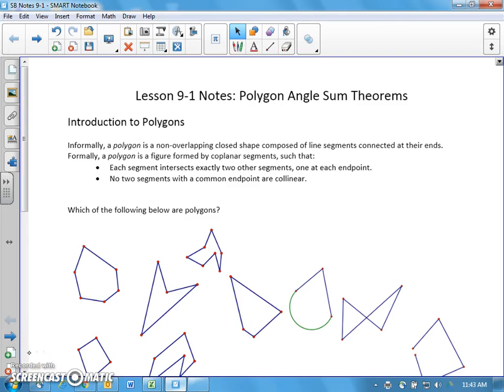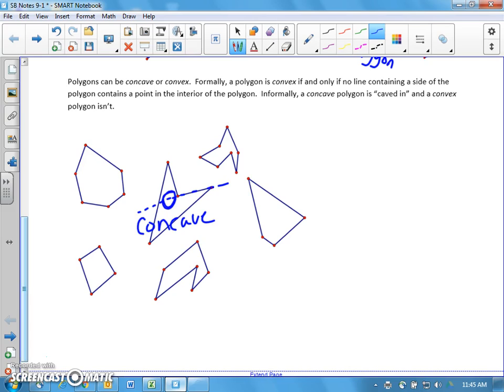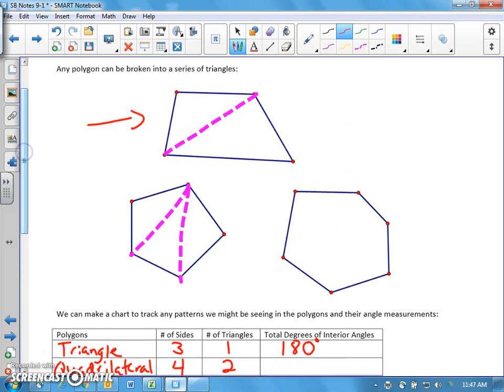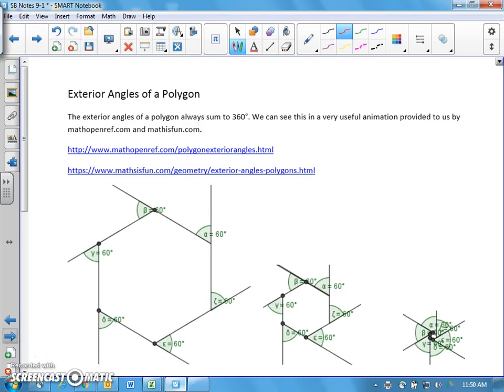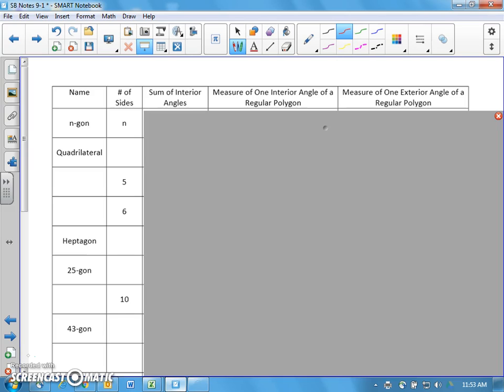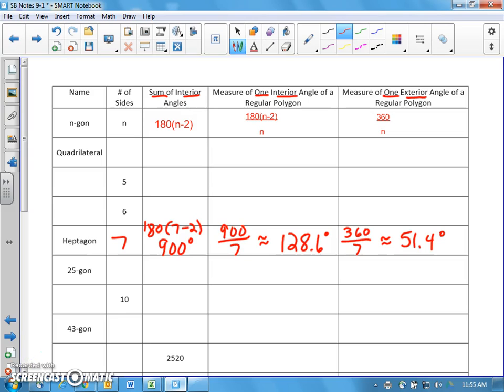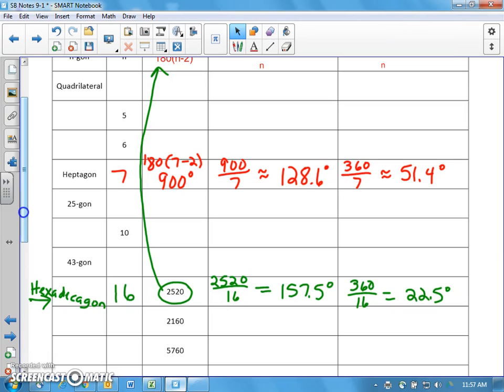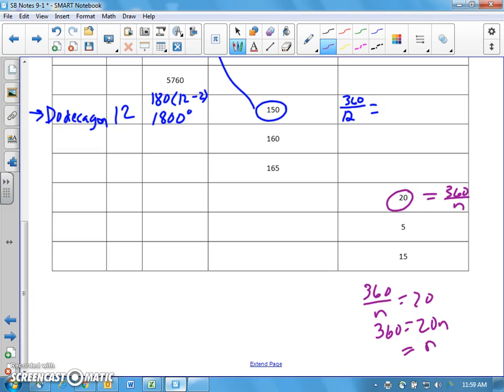Geo Lesson 9 1